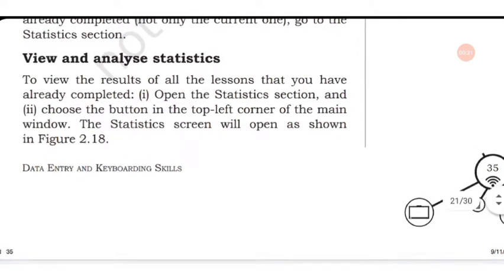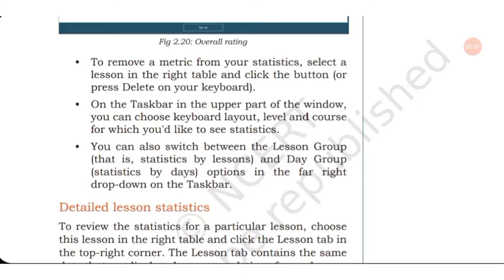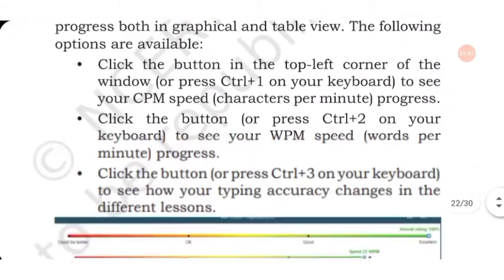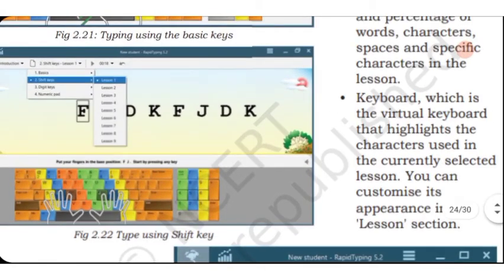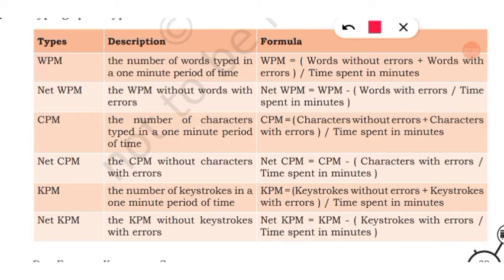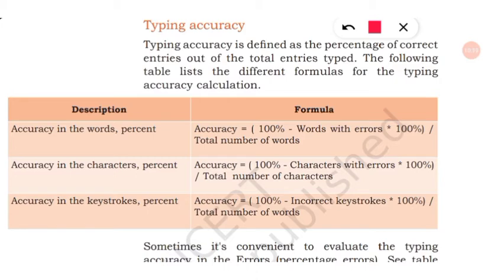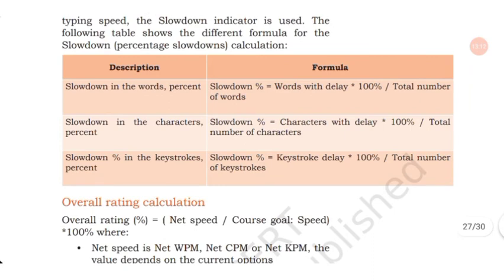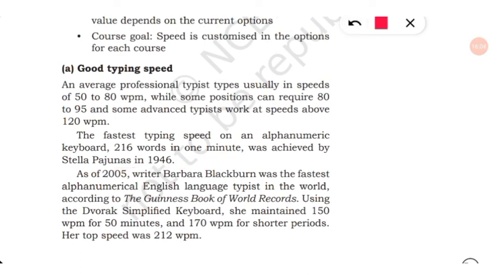typing tutor iii